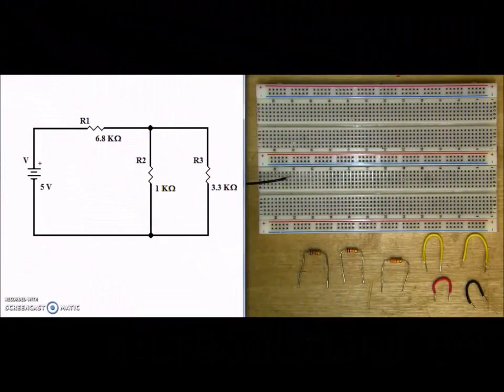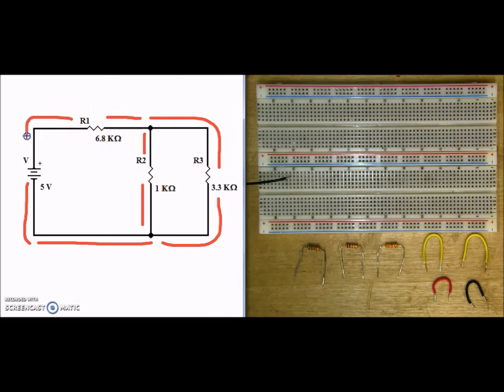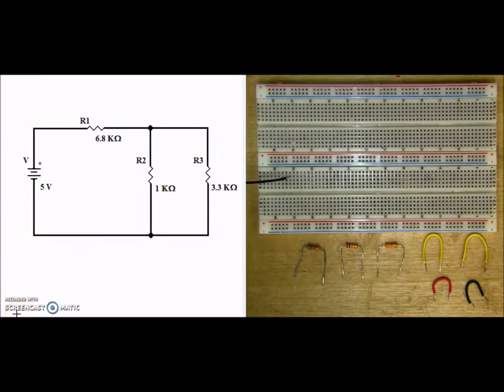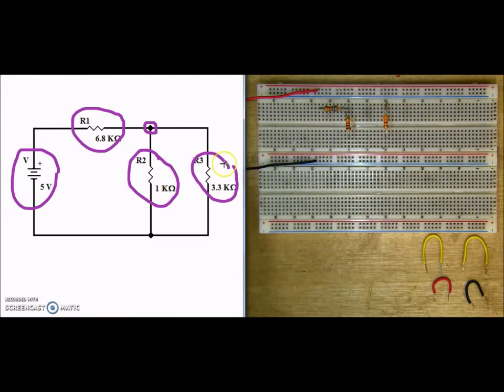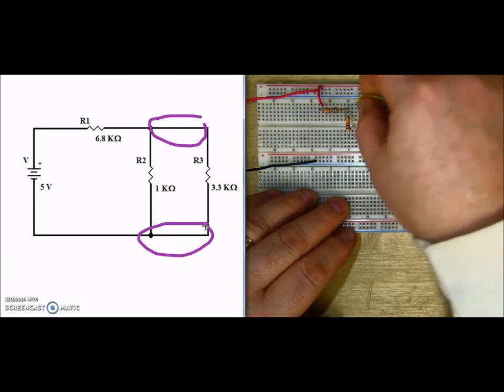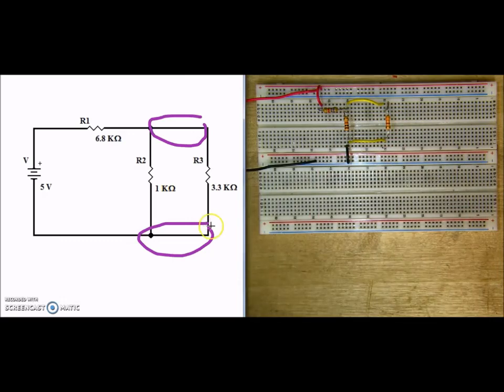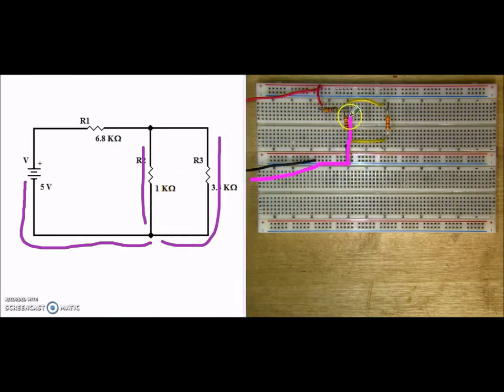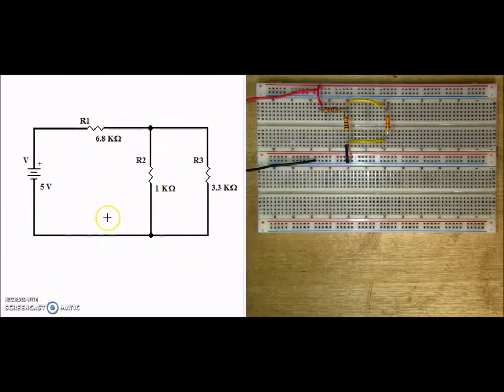Hands-on session on Breadboard and Fritzing